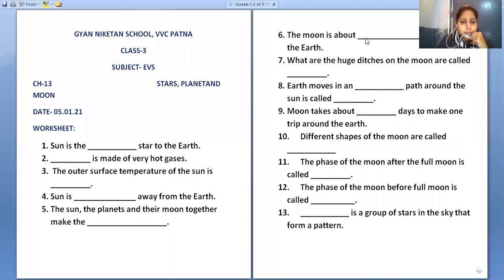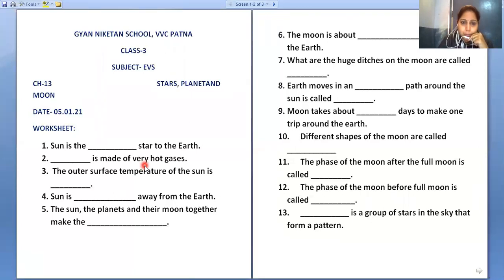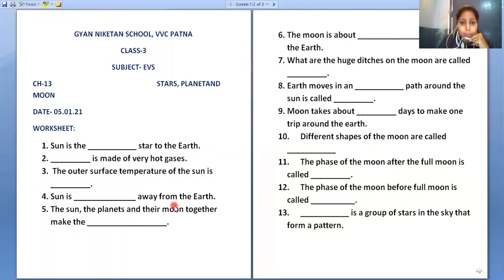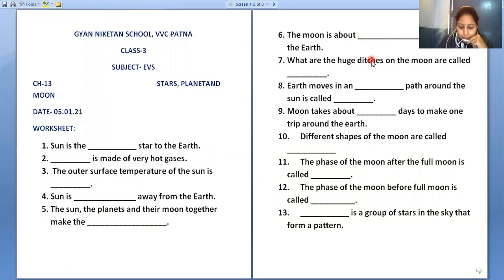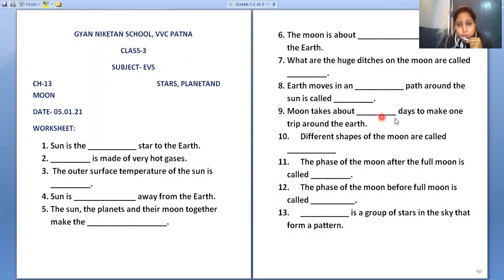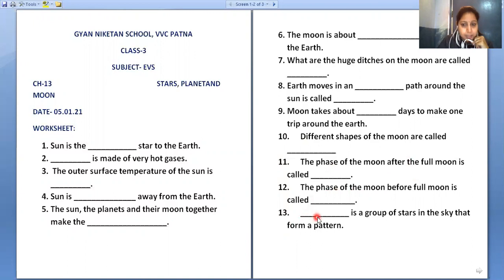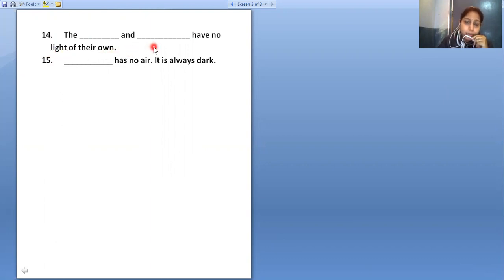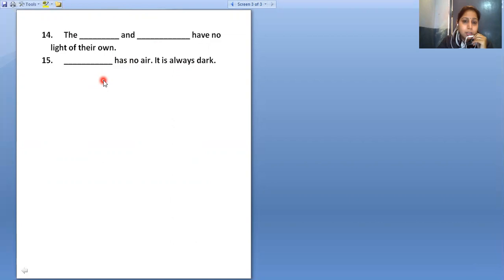CL-3 CH-13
FILL IN THE BLANKS REVISION